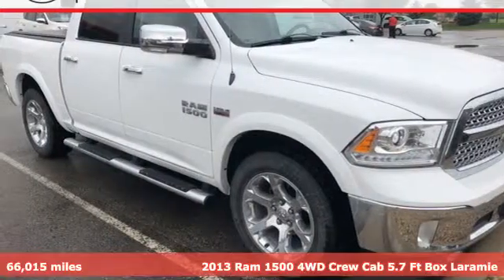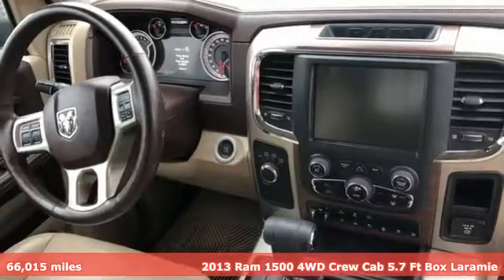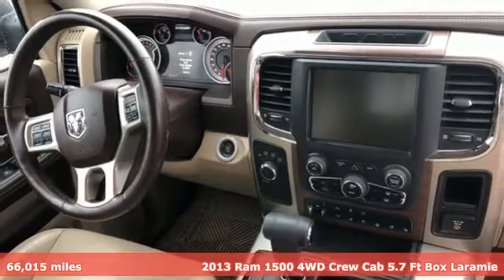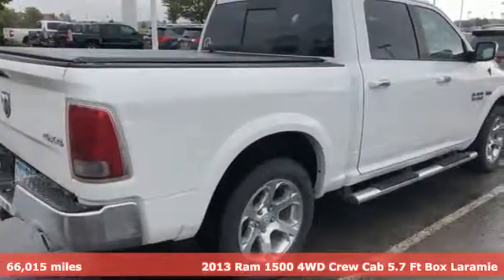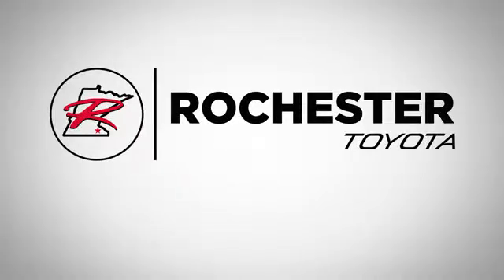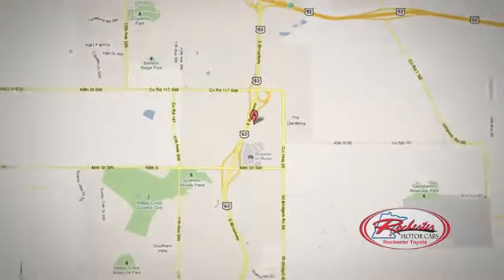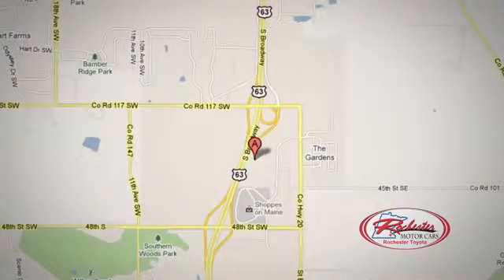Used 2013 Ram 1500 Rochester, MN SC35039 - SOLD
Year: 2013
Make: Ram
Model: 1500
Trim: Laramie
Engine: HEMI 5.7L V8 Multi Displacement VVT
Transmission: 6-Speed Automatic
Color: White
Interior: Light Frost Beige/Canyon Brown
Mileage: 66015
Stock #: SC35039
VIN: 1C6RR7NT6DS561362
Recent Arrival! 1500 Laramie Bright White Clearcoat 4WD Priced below KBB Fair Purchase Price! Clean CARFAX.

Address:
4365 Canal Place Southeast